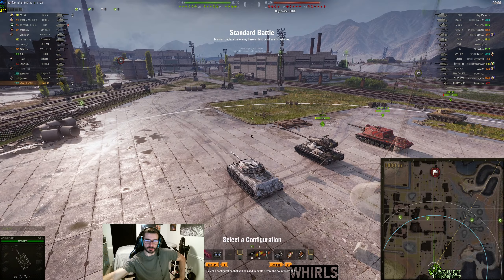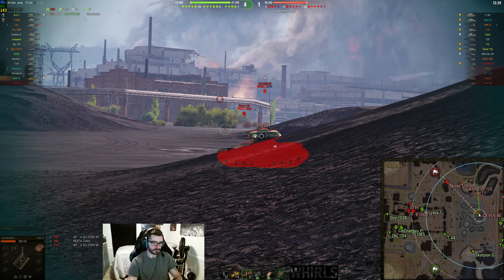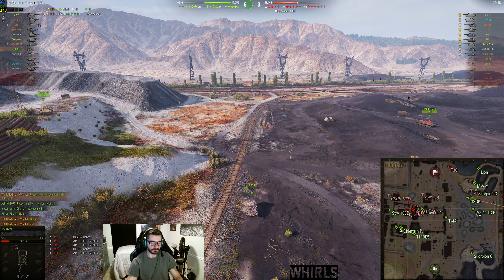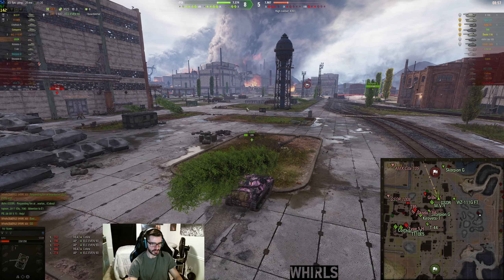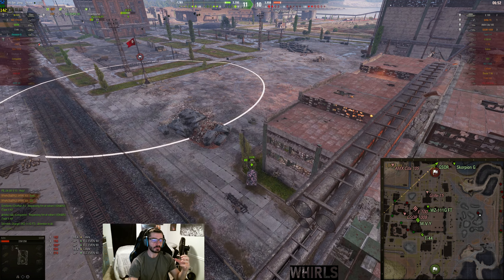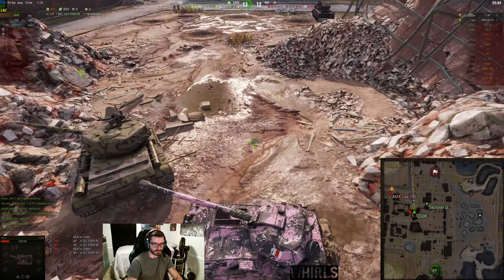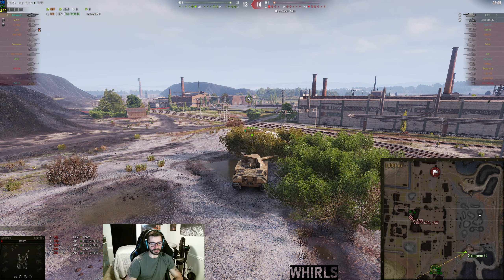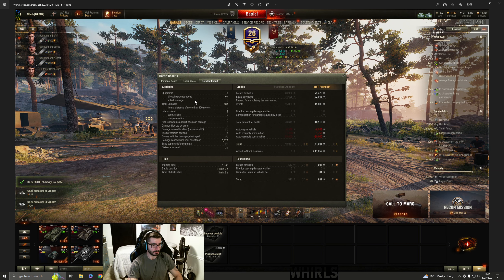World of Tanks | Closest Game I Have EVER SEEN on PILSEN!